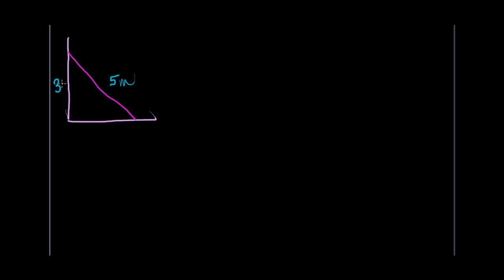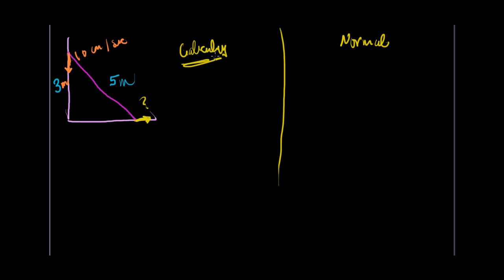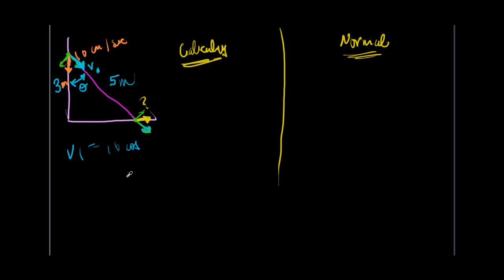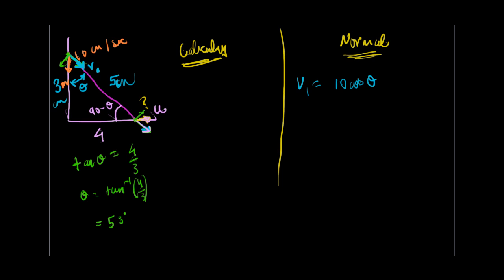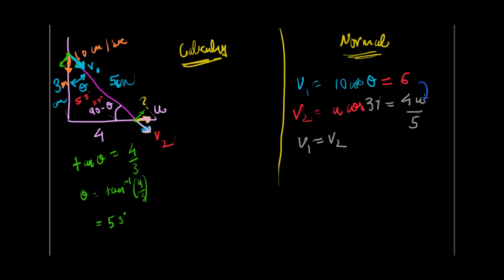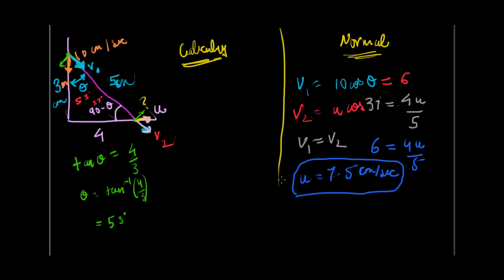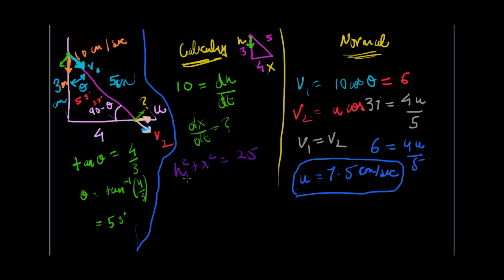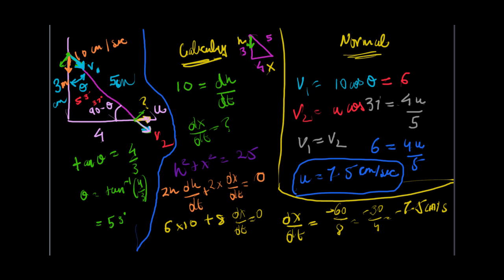Ladder-Rate Problem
A Ladder slipping on a wall, Given the upper end's velocity, Find the lower one's velocity.